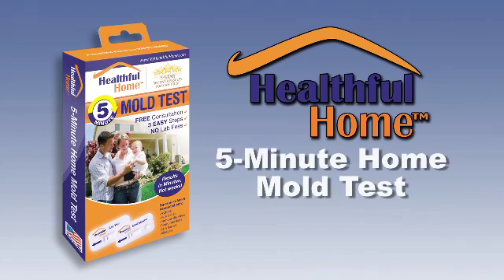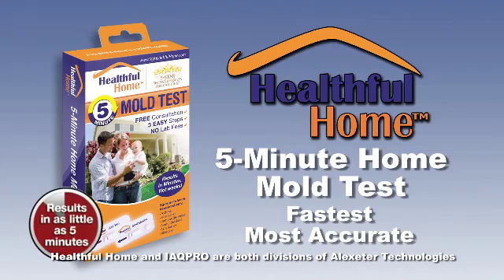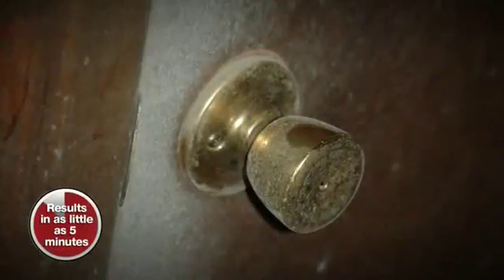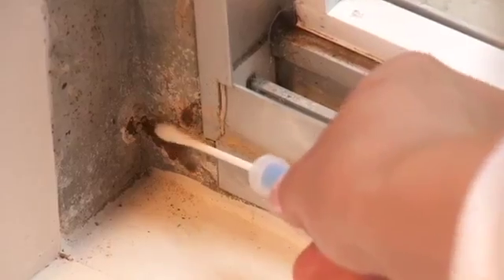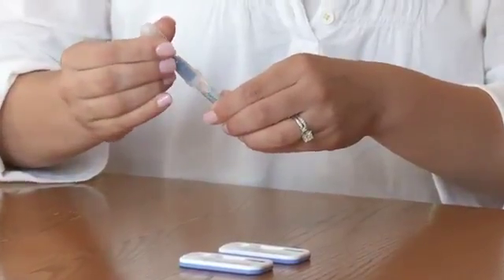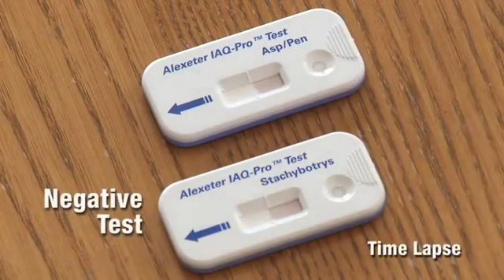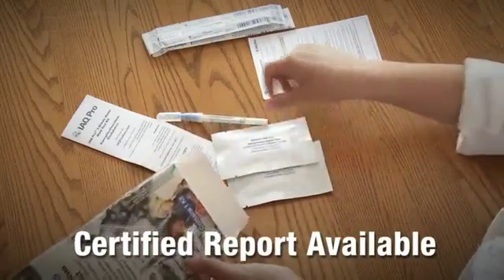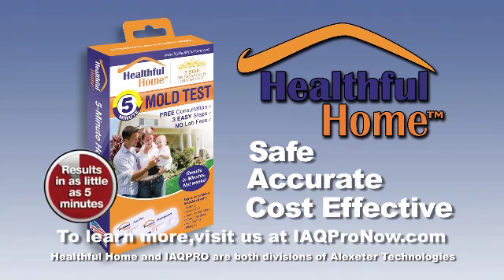Healthful Home 5-Minute Mold Test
DIY 5-minute Mold Test for unhealthful mold types avoids costly inspectors without waiting weeks for lab reports.